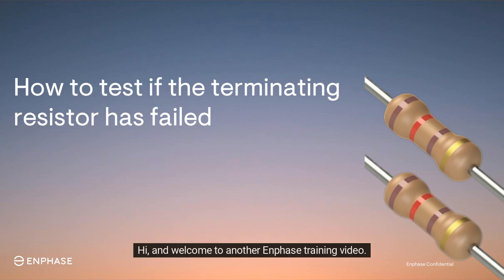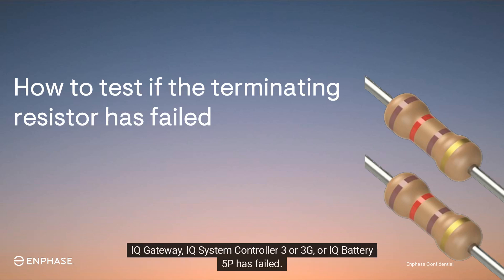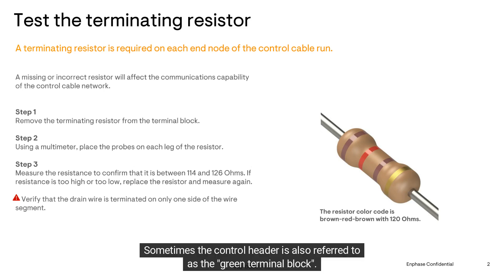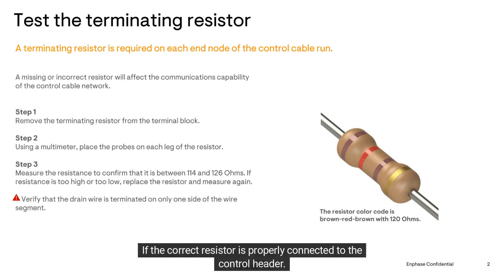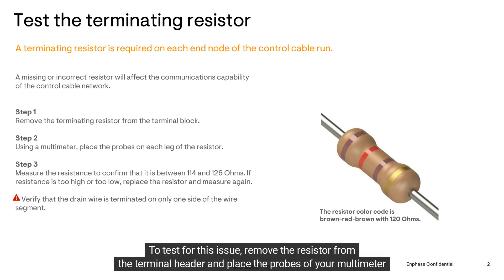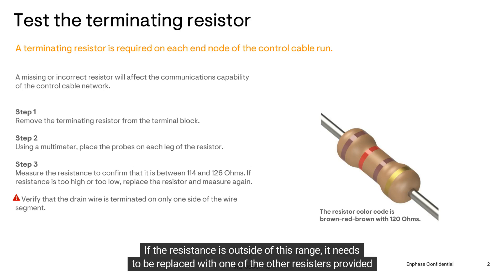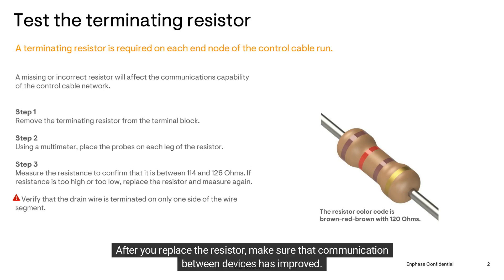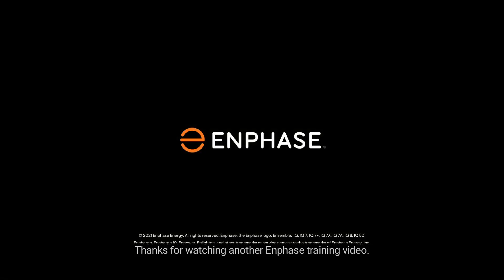How to test if the terminating resistor has failed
In this quick video you’ll learn how to test the terminating resistor if communications between the IQ Gateway, IQ System Controller 3 or 3G, or IQ 5P Battery has failed.

Troubleshooting Enphase Energy Systems with IQ Battery 5P Troubleshooting Guide Troubleshooting Guide Enphase certified! Enphase University more about the training offered by the Enphase Learning and Development team